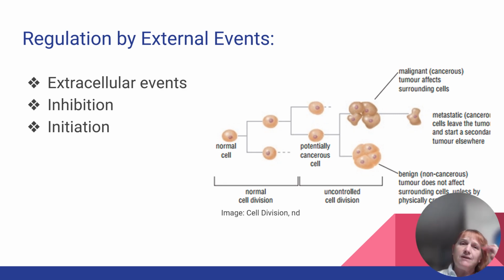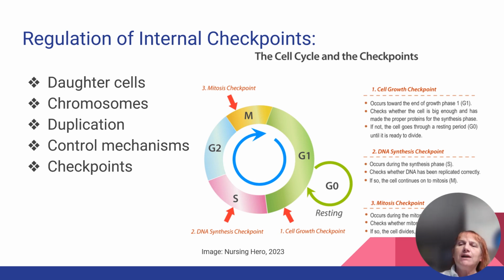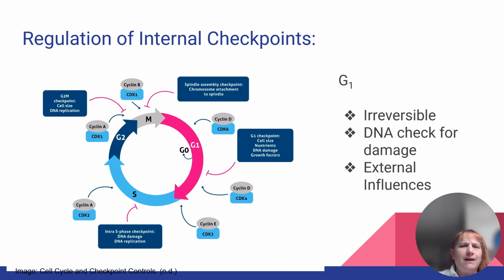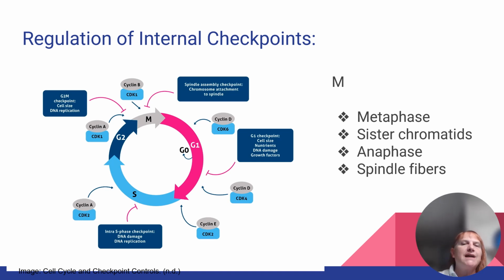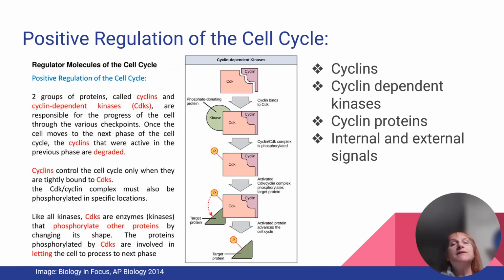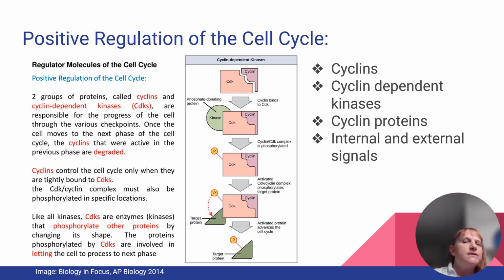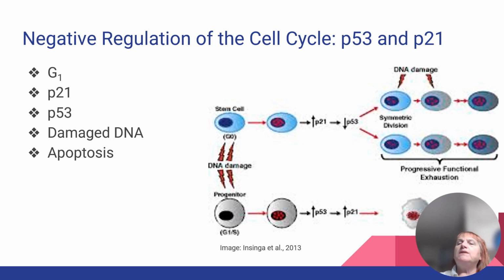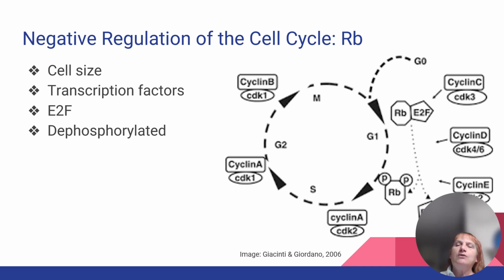Cell Cycle Regulation in the Cell PP